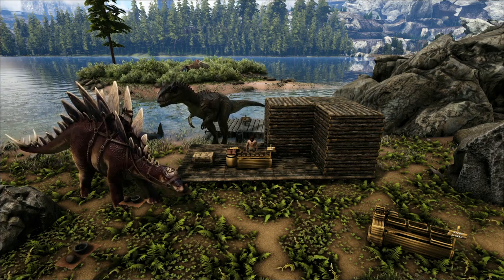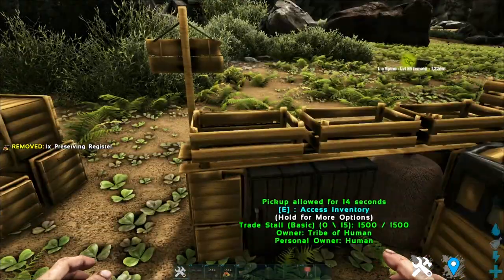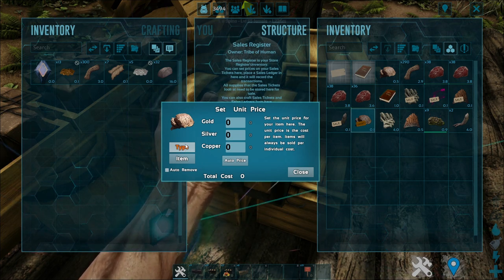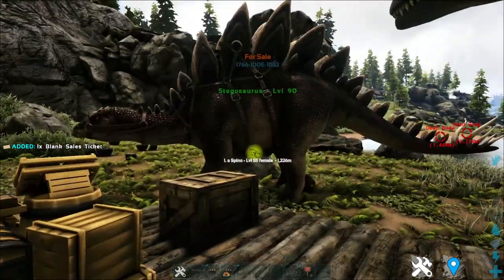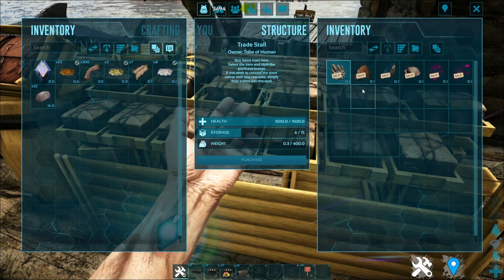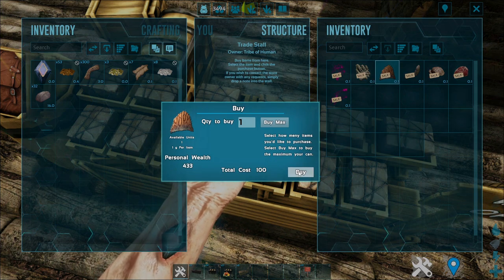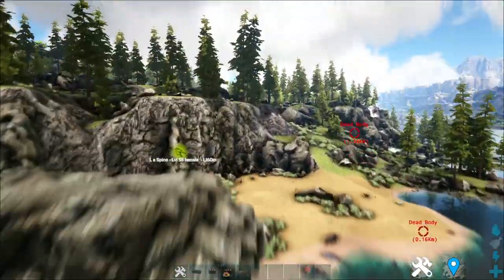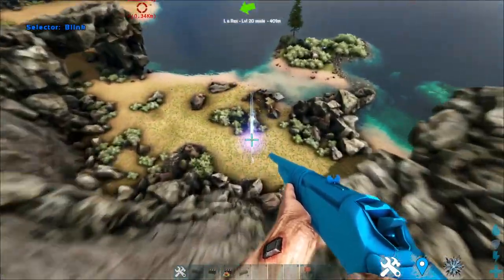Kanga Economy Tutorial || Ark Survival Evolved Mods Showcase